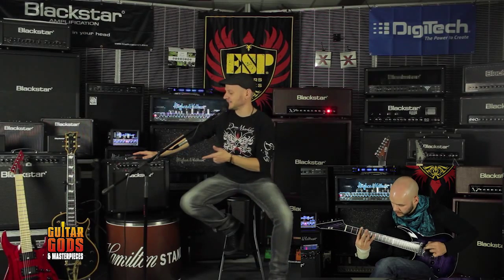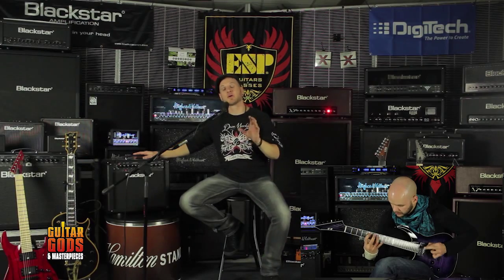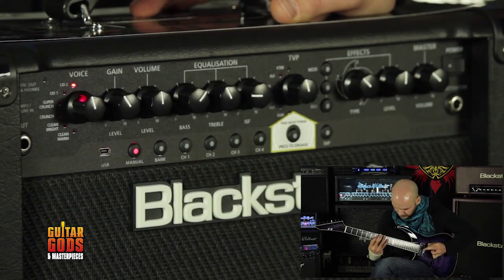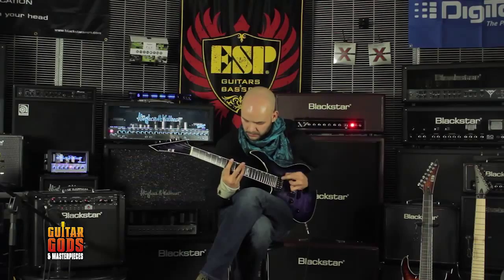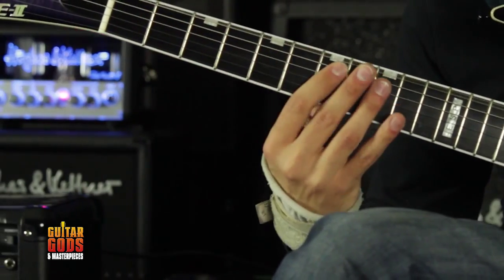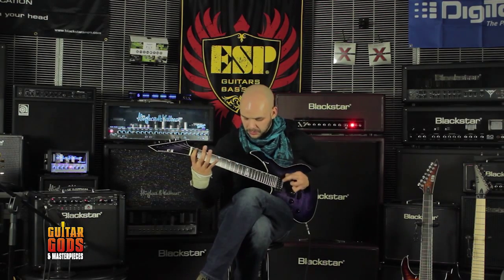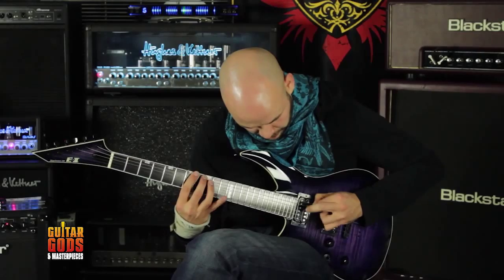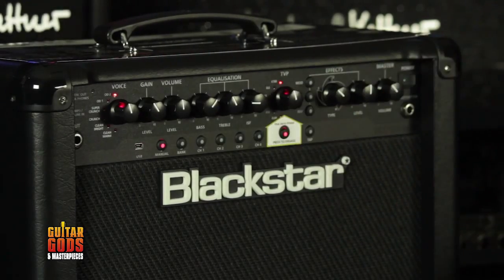Blackstar ID-SERIES 15 Demo by Benji from Ne Obliviscaris